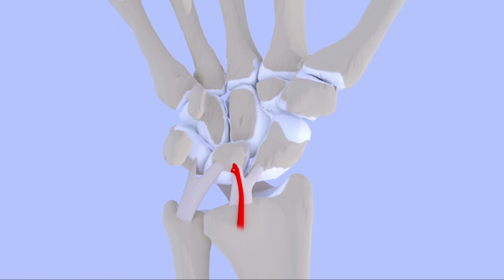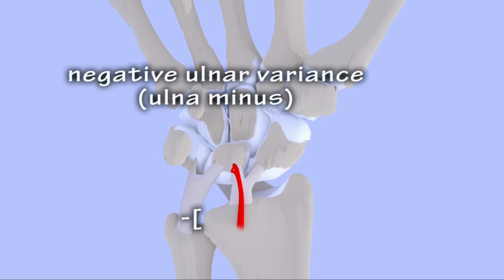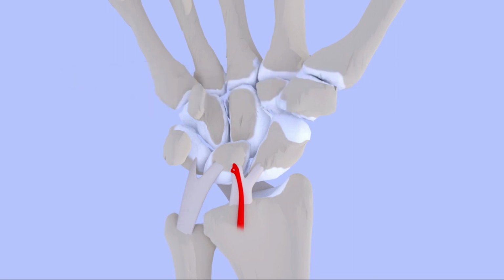Keinbock’s disease, symptoms and treatment.Orthopedic and trauma conditions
Keinbock’s disease is a condition that affects the carpal bone called lunate